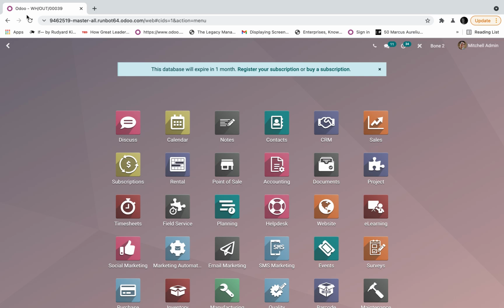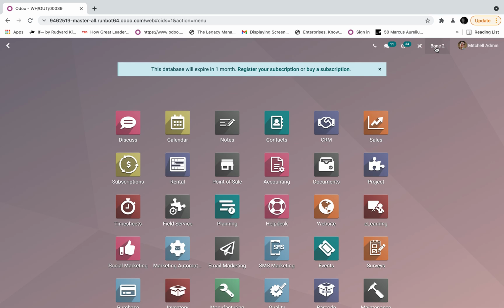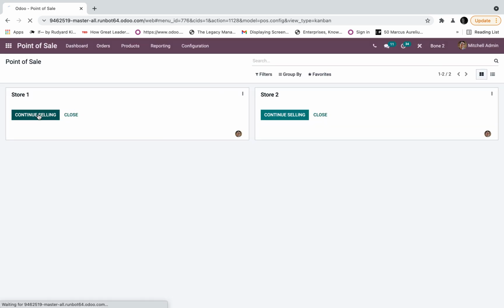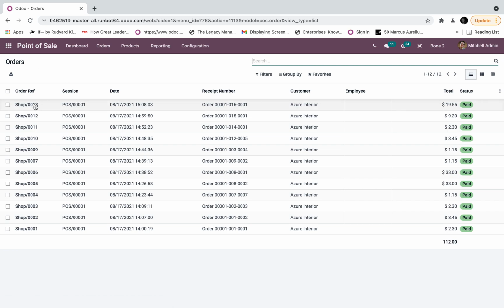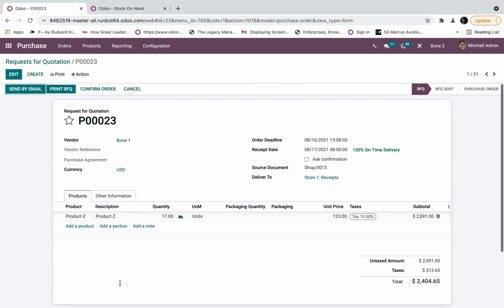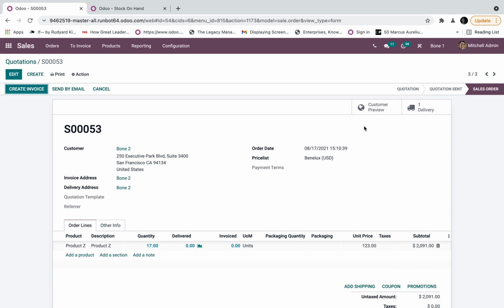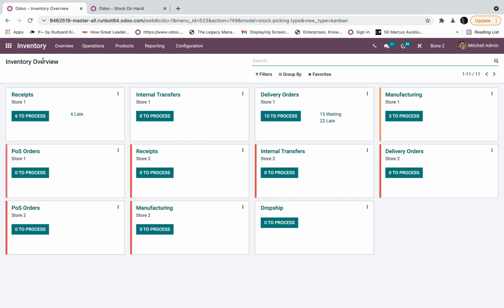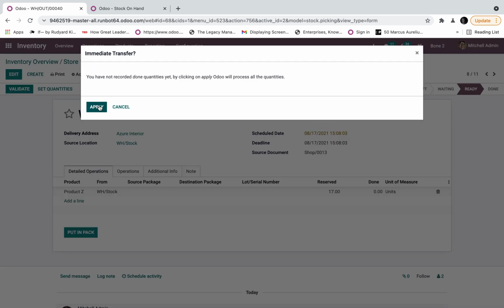Odoo V14 - Intercompany Transaction w/ PoS